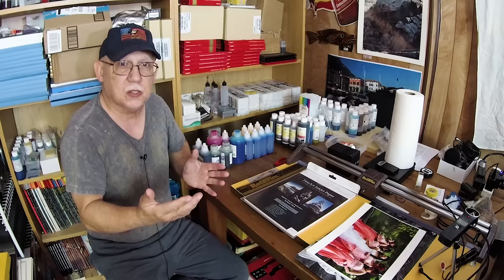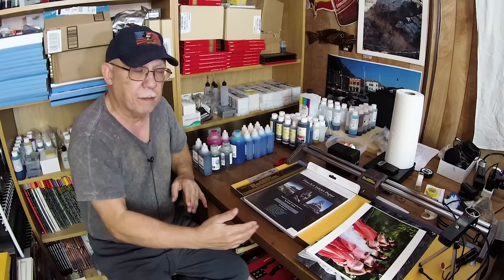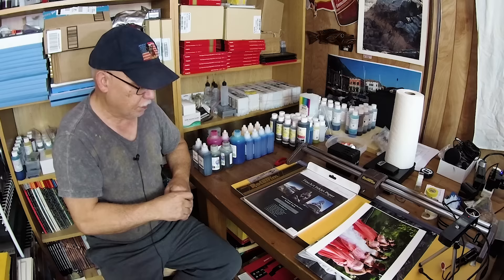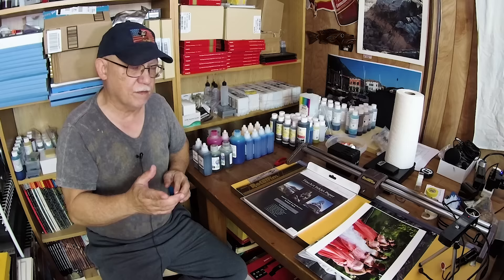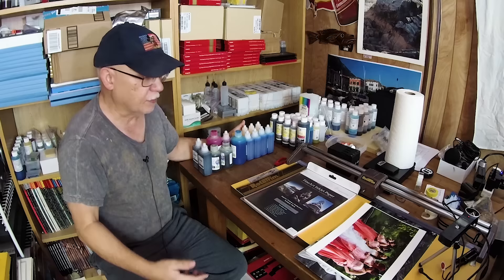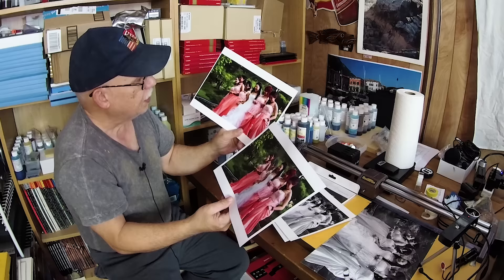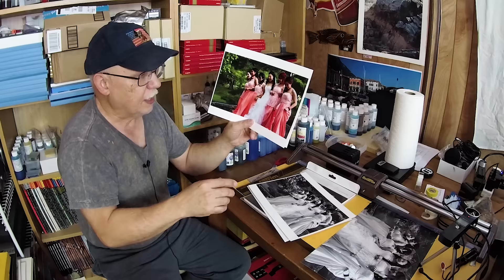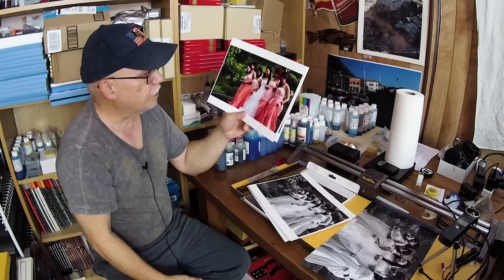Updates from Inkjetmall CONE inks and the First Hahnemuhle Paper Tests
Jon Cone from Inkjetmall is sending me the new HD Matte Black ink for me to test as well as inks to complete a full PRO K3 CONE ink set which I have yet to test.
I also finally began to test the Hahnemuhle Glossy Fine Art Papers with the first one being the Hahn Fine Art Pearl printed on the CANON PRO-1 with the ICC profiles from Hahnemuhle.
More such tests are to come.
In the next video I will shoot so closeups of these test prints.

Precisioncolors!

If you want to buy OEM 700ml Carts to refill your PRO-1000??
This is only for You my viewers!!!
If you live in Australia and would like to ordr PLEASE USE THE "CONTACT" tab to send a message to the seller! He will provide your with Shipping Costs to AUSTRALIA!

Thanks
Jose